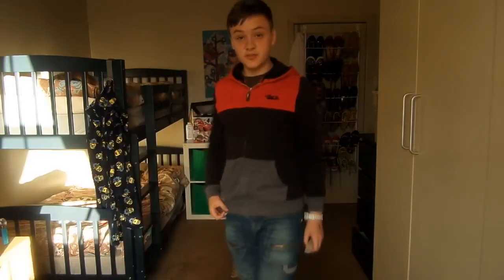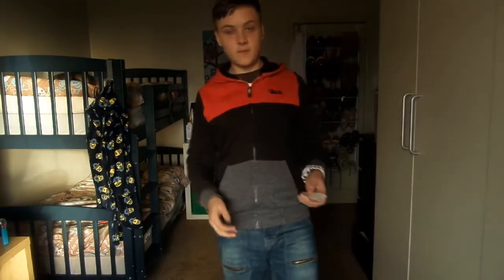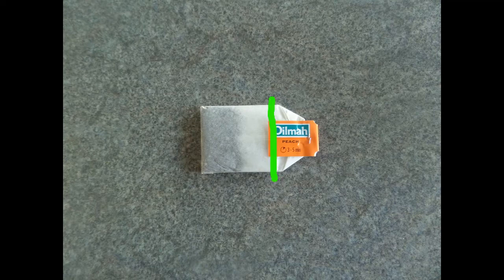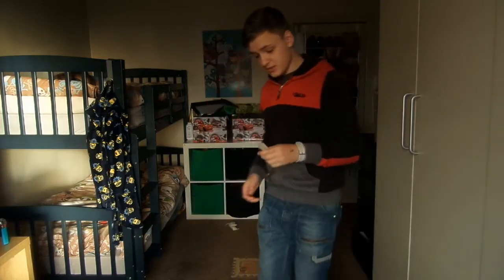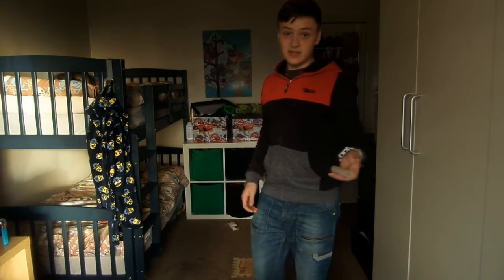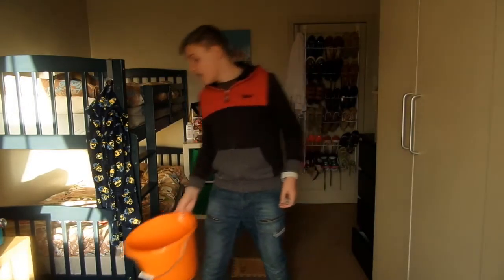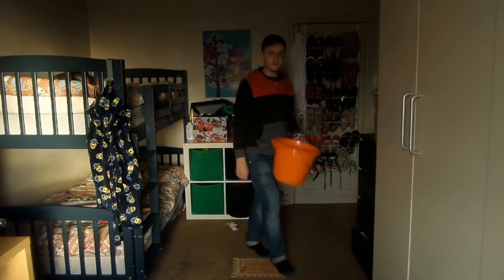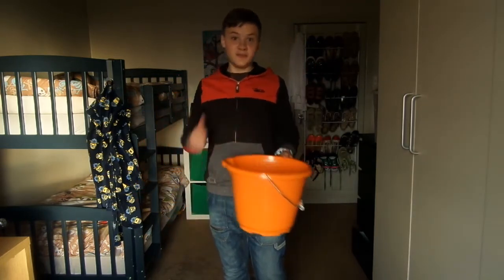Science Experiment Episode. 2 How To Make A Tea Bag Into A Rocket!!!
Hi guys Magic4U is back with another science experiment and this is how you make a teabag fly!!!